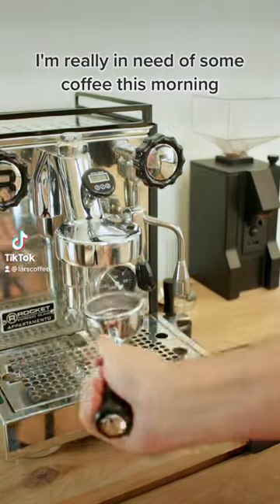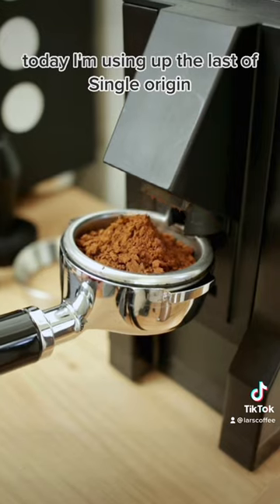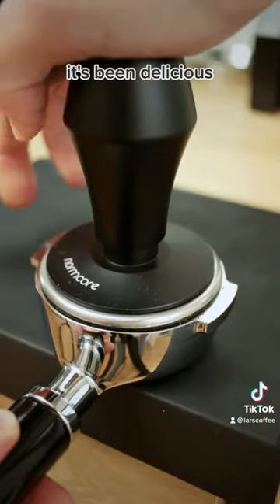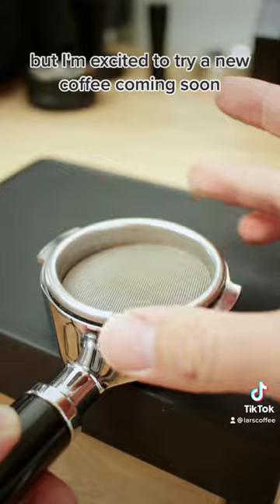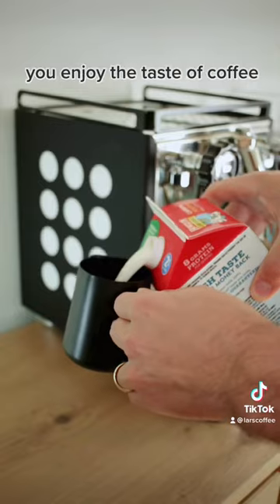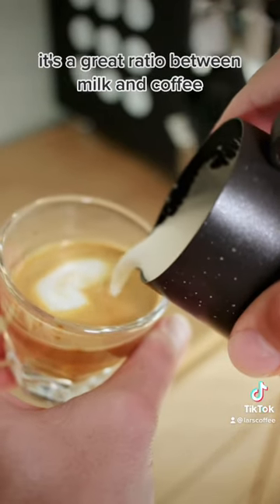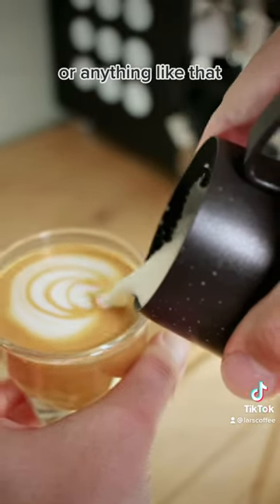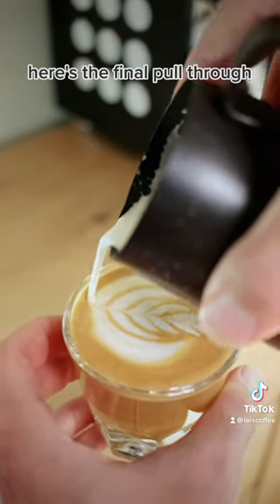Who else is in need of coffee right now??